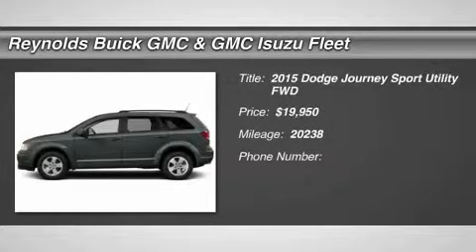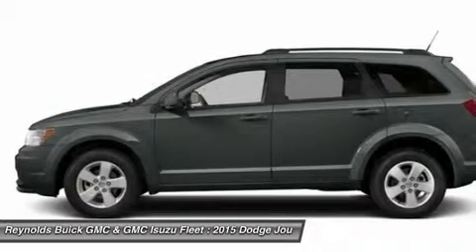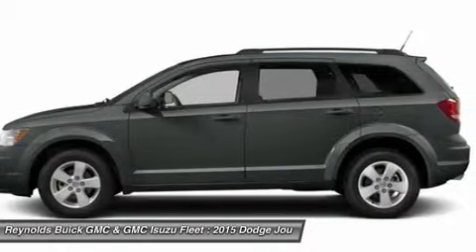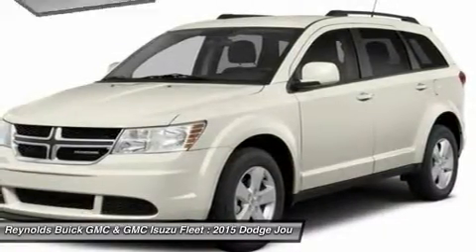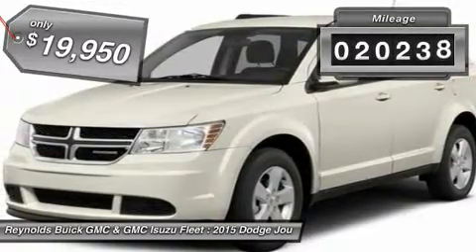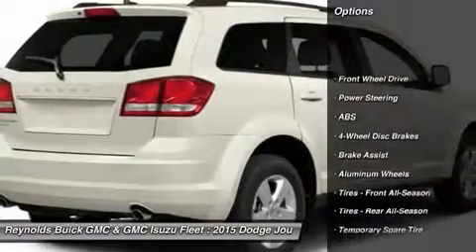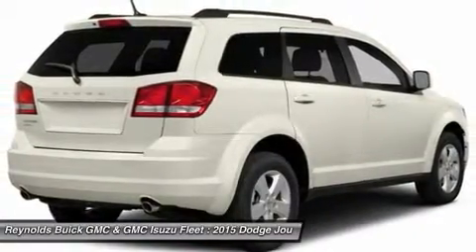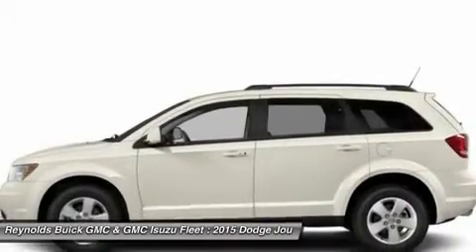2015 DODGE JOURNEY West Covina, CA P1254S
2015 DODGE JOURNEY West Covina, CA
Stock# P1254S

345 North Citrus Ave.

PRIOR RENTAL